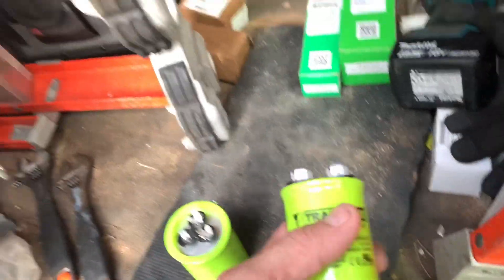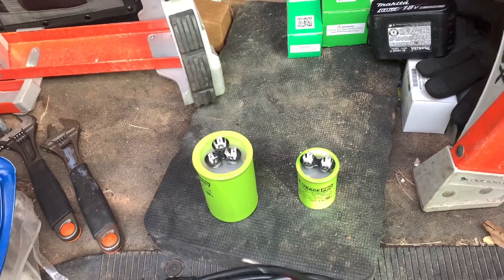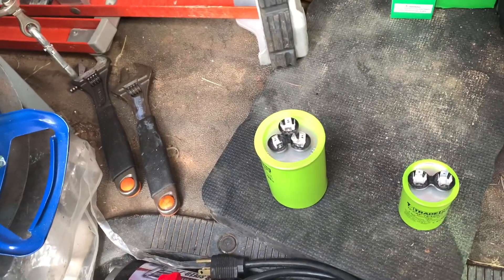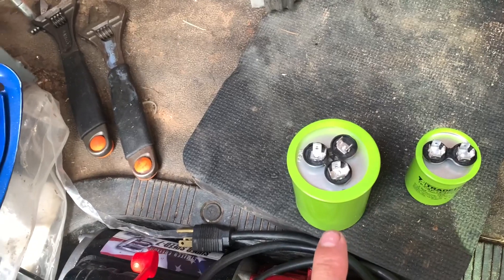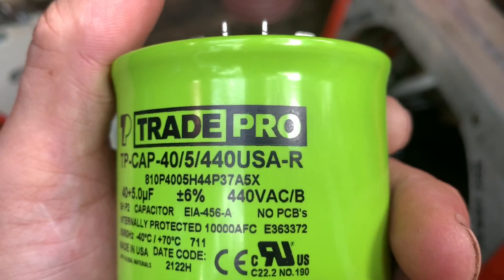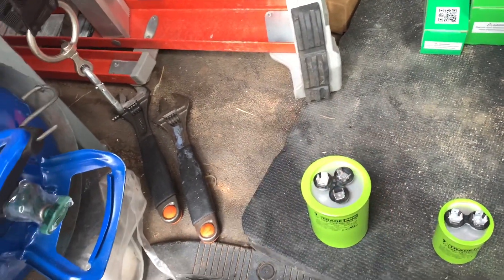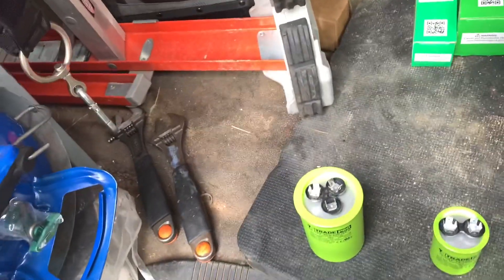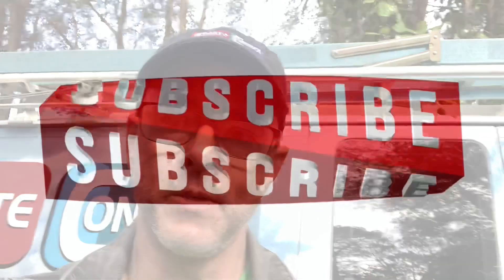Capacitors And Voltage ⚡️⚡️Rating Explained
Here’s a quick video I decided to do to explain capacitors and the voltage rating on them.